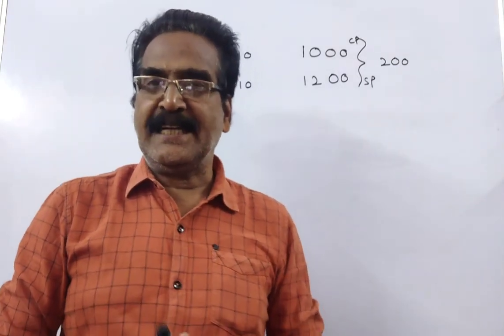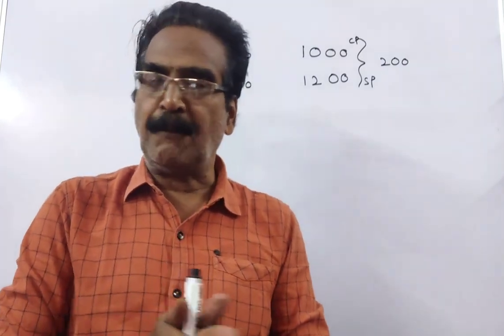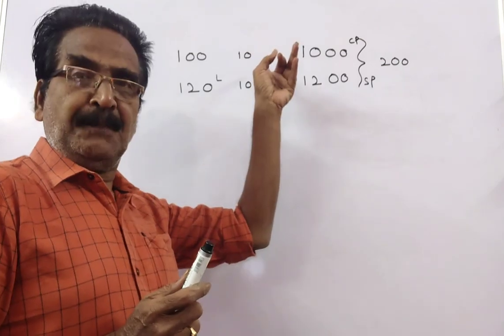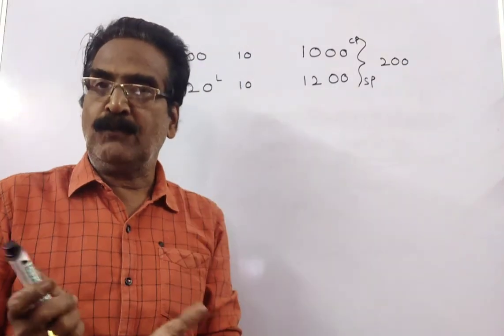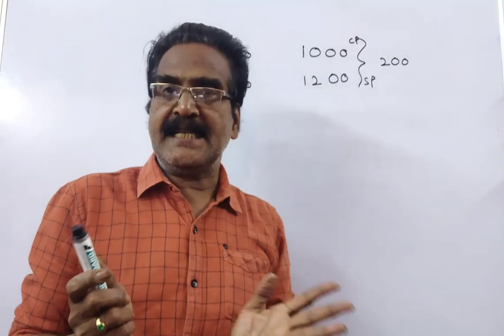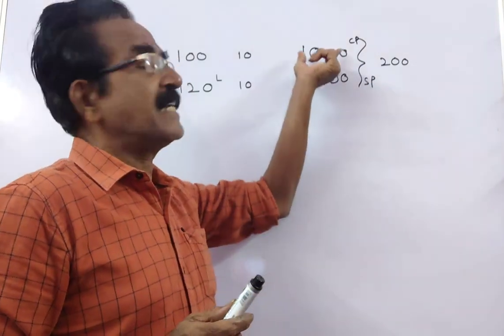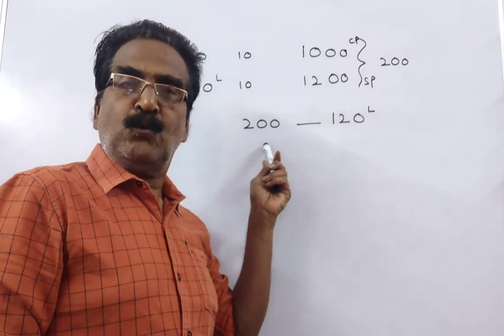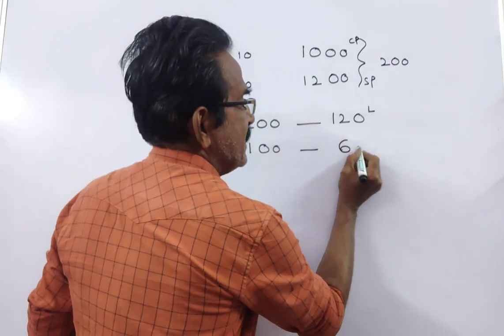A dishonest milkman adds 20% water to the existing quantity of milk and sells it at the same price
A dishonest milkman adds 20% water to the existing quantity of milk and sells it at the same price for which he buys it. After selling a few litres of the mixture he is caught and has to pay fine of Rs.200. After paying the fine he realises that he has suffered a loss of Rs.100. How many litres of the mixture did he sell if he bought pure milk for Rs.10 per litre?